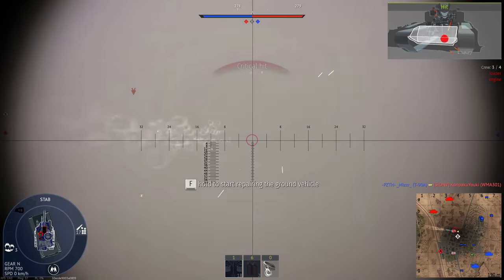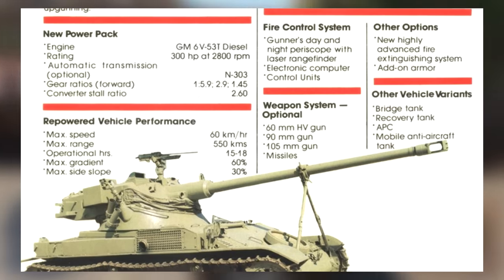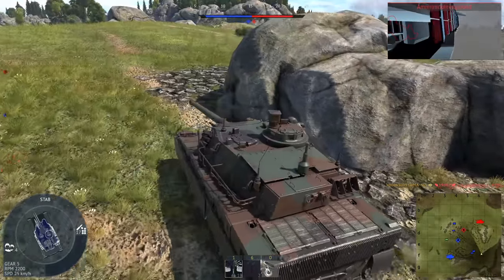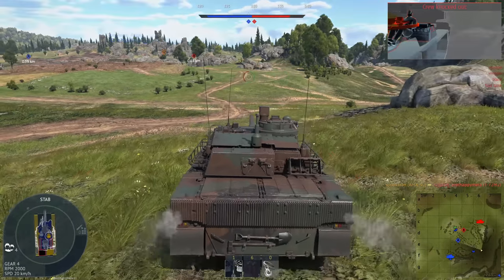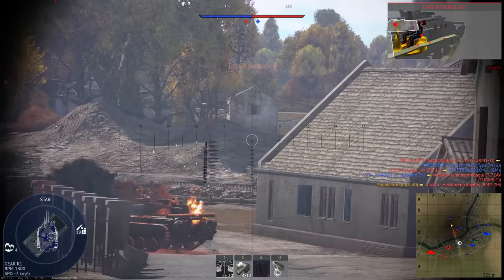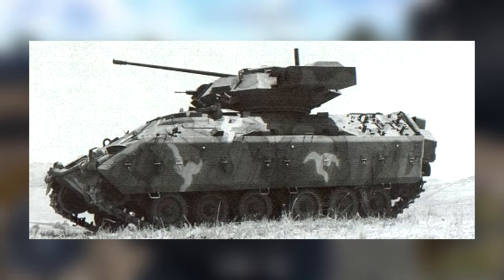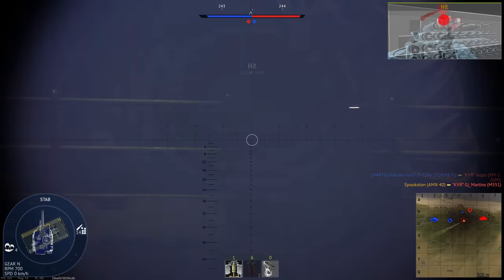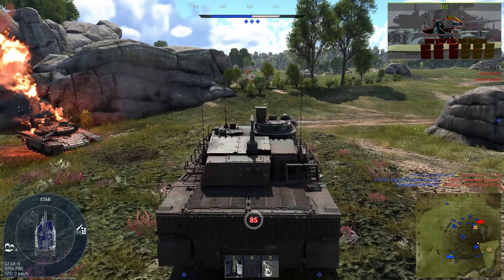Tanks That Should Be Added To War Thunder V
Though War Thunder has thousands of vehicles at this point, there are still plenty more that Gaijin could add to make the game a bit more balanced or interesting. Today we'll be taking a look at some tanks and other armored fighting vehicles that I believe would be good additions to the game. We'll be taking a look at the Israeli AMX-13 NIMDA and Degem Yud as well as the French VAB with 40mm CTA, followed by the America CVAST Bradley IFV.